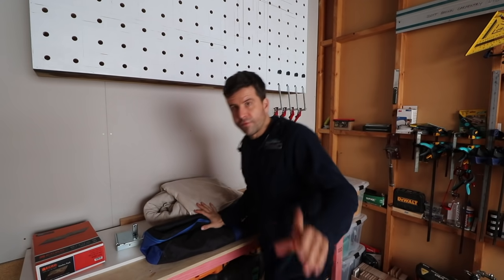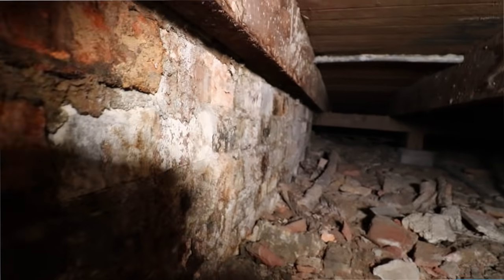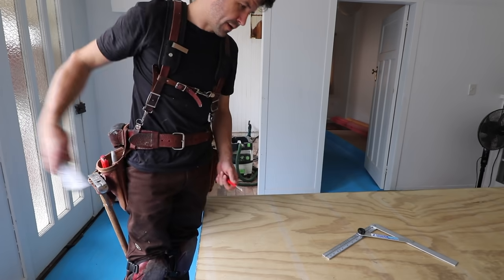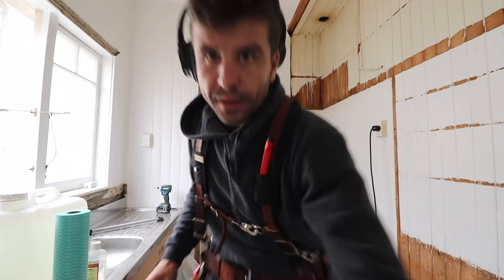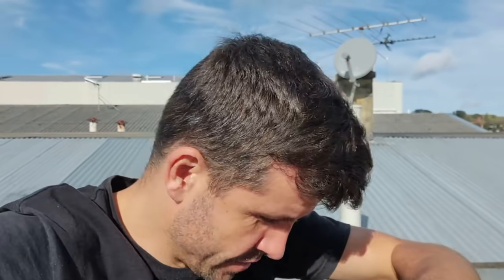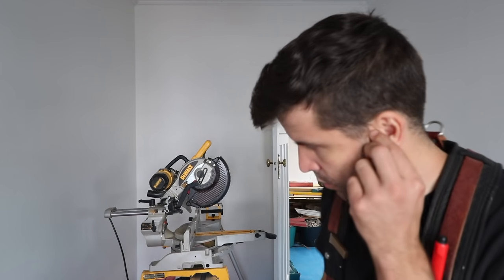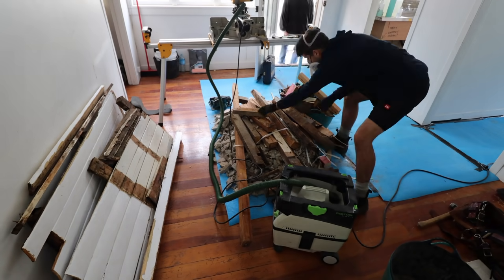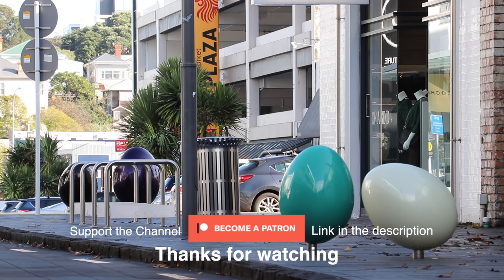Renovations and the unexpected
Episode 215, another exciting episode.
Track names "Other People" and "Noche"

Richmond 7050
New Zealand